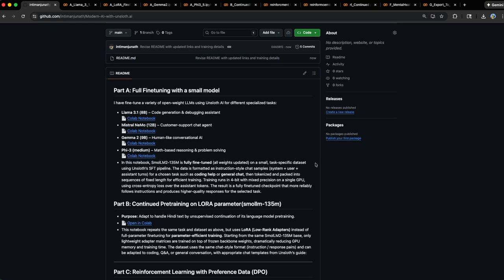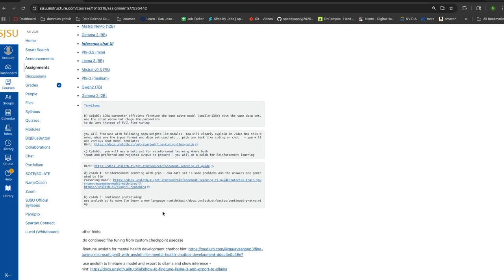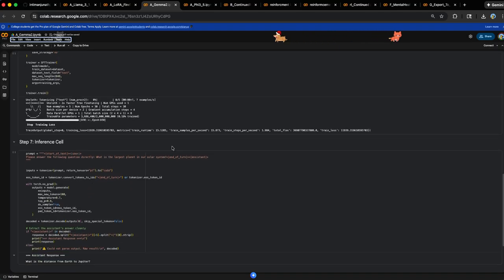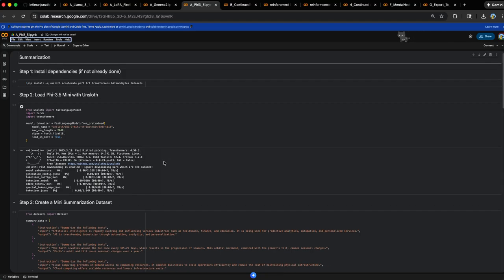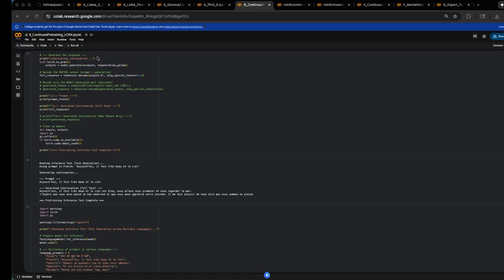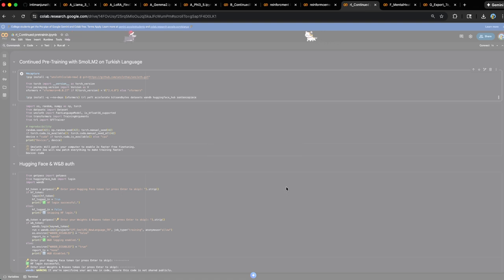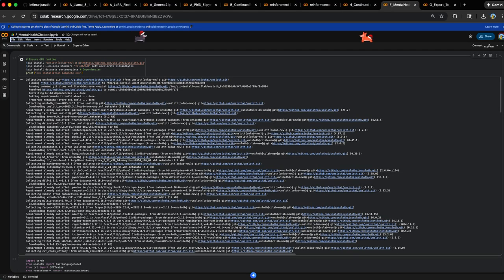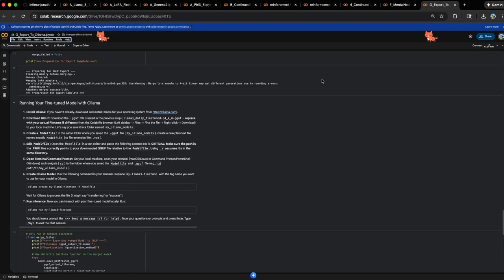End-to-End LLM Finetuning with LoRA, RL (DPO & GRPO), Continued Pretraining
In this video, I walk through a complete LLM finetuning pipeline using open‑weight models and Unsloth – from full finetuning and LoRA, to reinforcement learning and local deployment with Ollama.

What you’ll see step‑by‑step:

Part A – Full Finetuning (SmolLM2‑135M & others)

How to fully finetune small/open models (Llama 3.1, Gemma 2, Phi‑3, SmolLM2‑135M) for tasks like coding assistants, customer support, and general chat.

How to format instruction/chat datasets and use different chat templates.

Part B – Continued Pretraining (Hindi / Domain Adaptation)

How to adapt a small model to a new language or domain using unsupervised continued pretraining on raw text.

Why this is different from instruction finetuning and where it’s useful.

Part C – RL with Preference Data (DPO)

Training with prompt, preferred, and rejected outputs to align the model’s behaviour.

How DPO encourages the model to choose better, safer, or more correct responses.

Part D – RL with GRPO (Reward-Model Free RL)

Using GRPO on GSM8K‑style math questions with a simple reward function based on the final answer.

Generating multiple solutions per question and rewarding correct, concise ones.

Part E – Continued Pretraining from Checkpoint

Taking an existing checkpoint and further adapting it to a new monolingual corpus.

When to use full continued pretraining vs LoRA‑style adaptation.

Part F – Mental Health Support Chatbot (Phi‑3)

Building an empathetic, safety‑aware mental‑health chatbot.

Part G – Export & Inference with Ollama (GGUF)

Merging LoRA adapters, converting to GGUF, and running the model locally with Ollama.

Creating an Ollama model file and doing live inference on your own machine.

By the end, you’ll understand:

How to go from dataset → finetuned model → RL‑aligned model → local deployment

The difference between full finetuning, LoRA, continued pretraining, DPO, and GRPO

How to use small open models as practical coding assistants, chatbots, and reasoning agents.